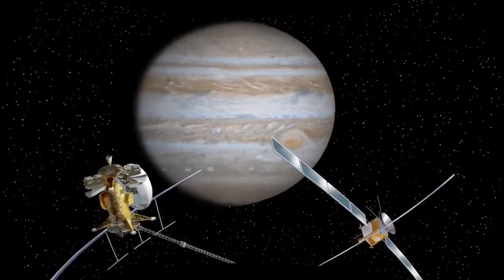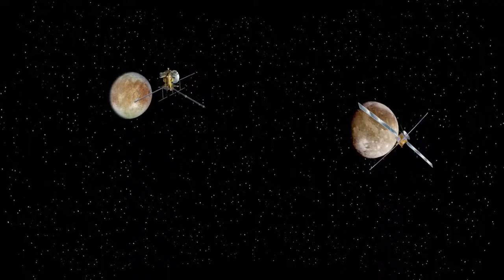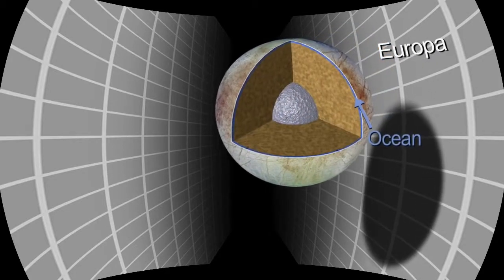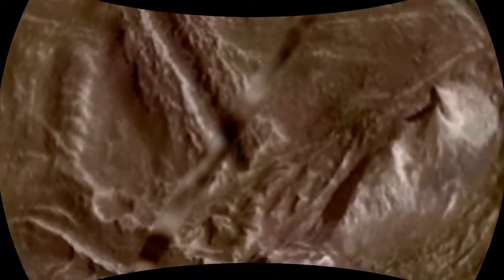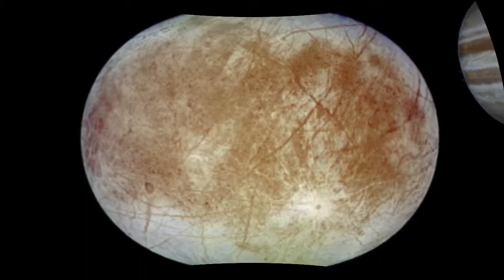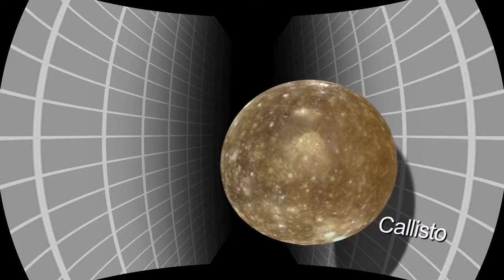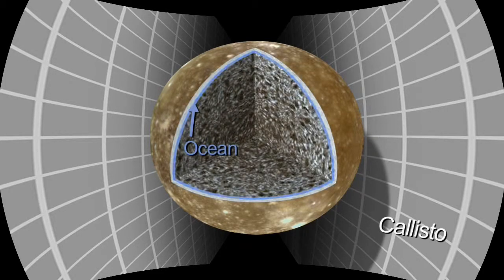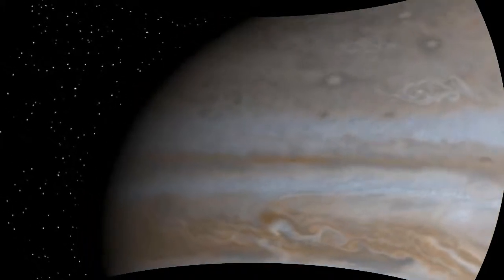Mision Europa a Jupiter. WARP Format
WARP Format Video for Full-Dome Projections into a Dome or Portable Planetariums.
Video en Formato WARP para proyecciones Full-Domo dentro de un Planetario Portatil o un Domo.